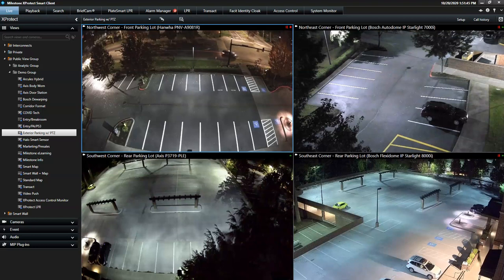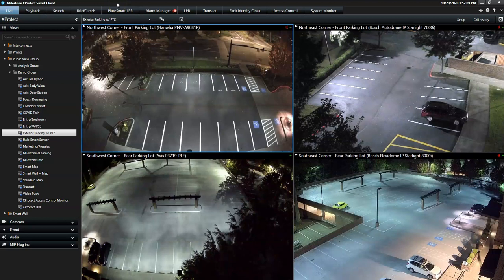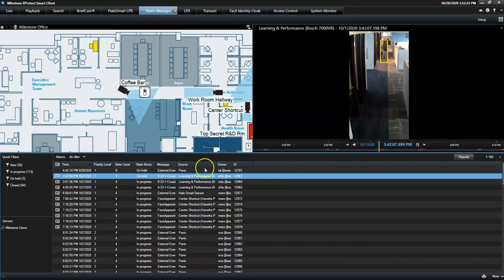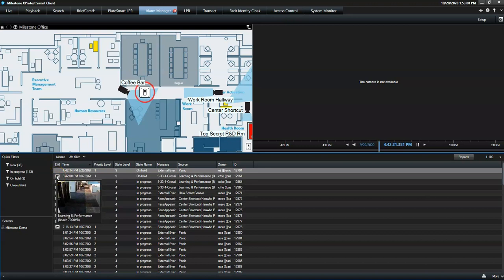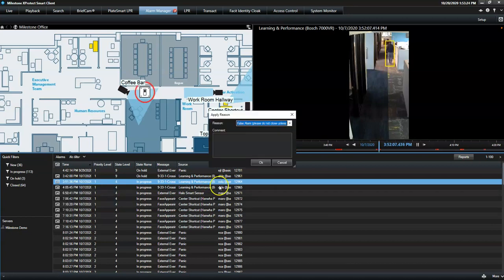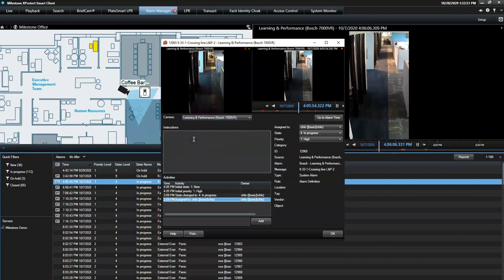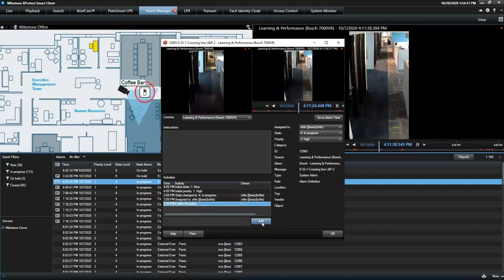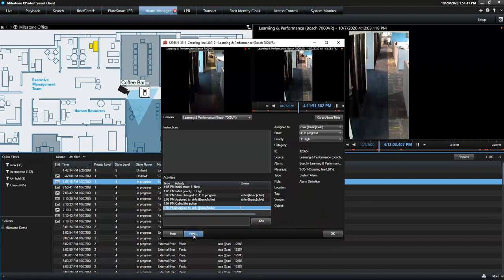Demo of Alarm Manager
This is a demonstration of the built-in Alarm Manager in the XProtect Smart Client. The Alarm manager provides the operator with an instant overview of all internal and external security alarms.